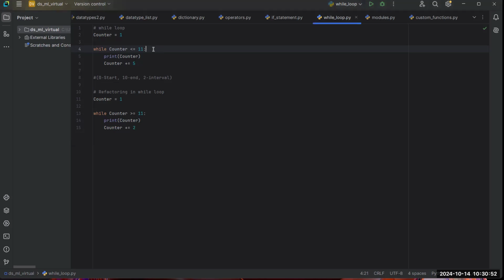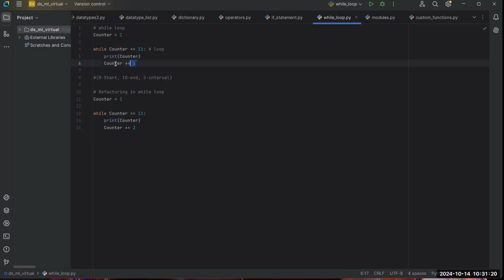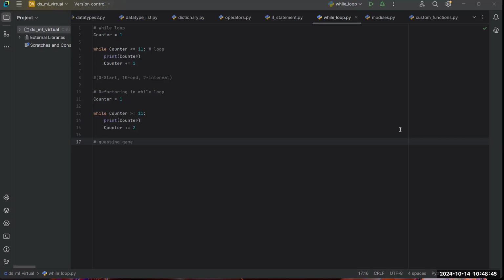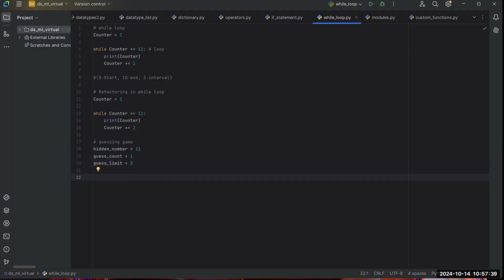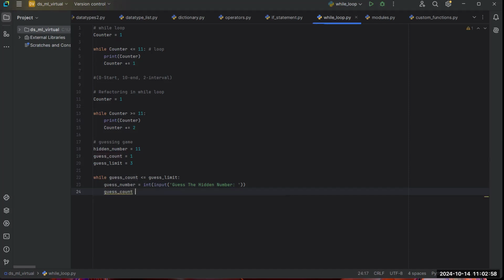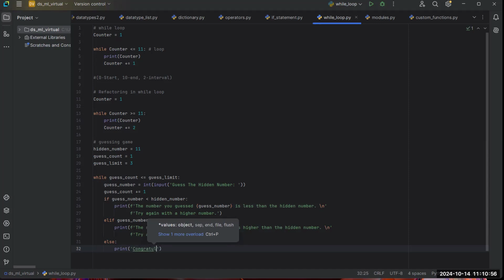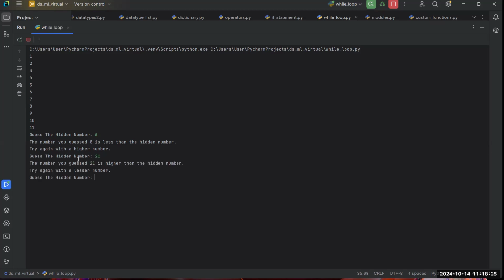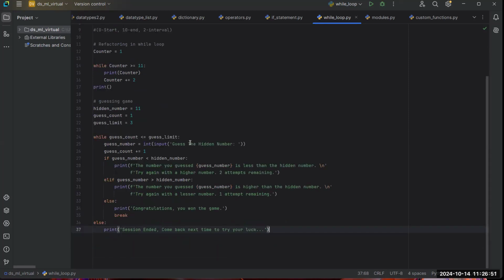Python While Loop Explained with a line of code!